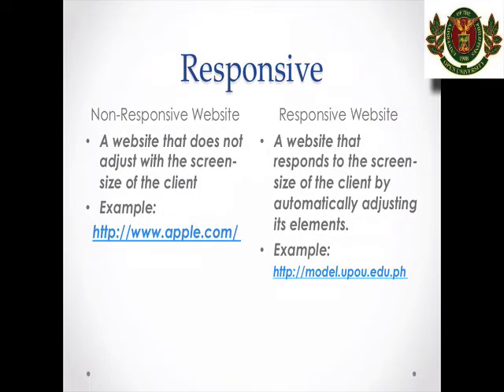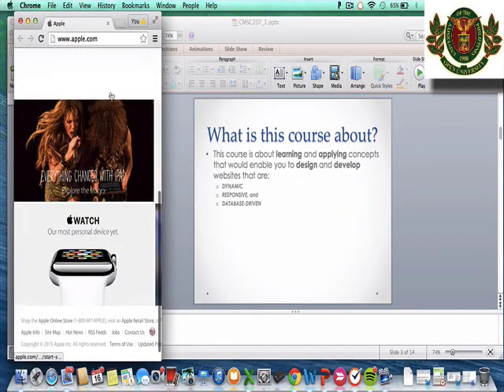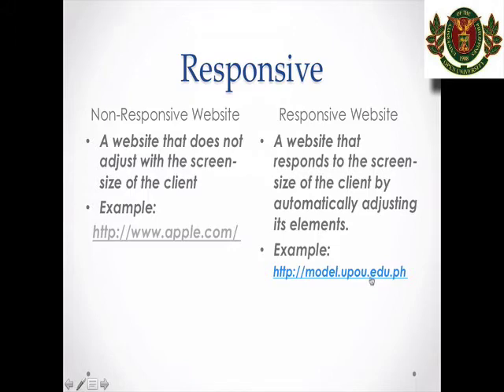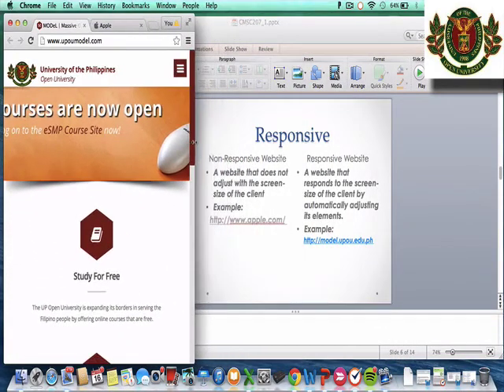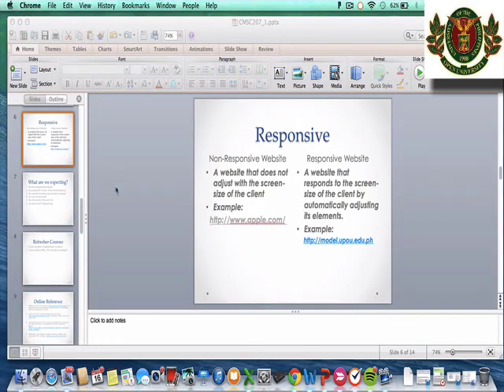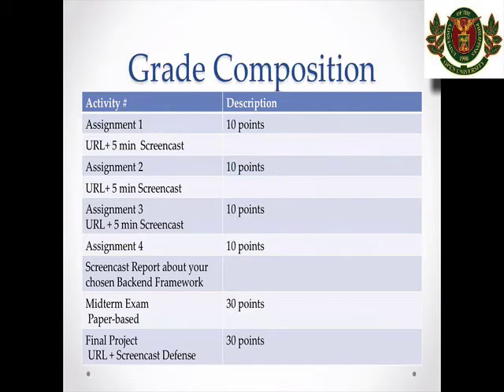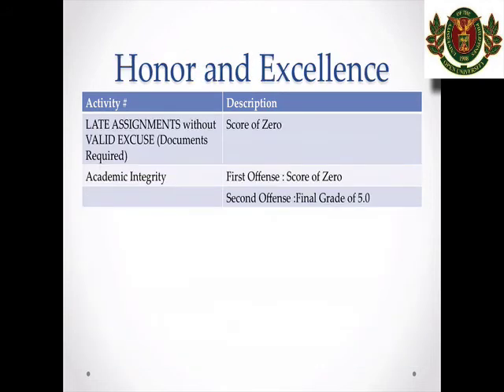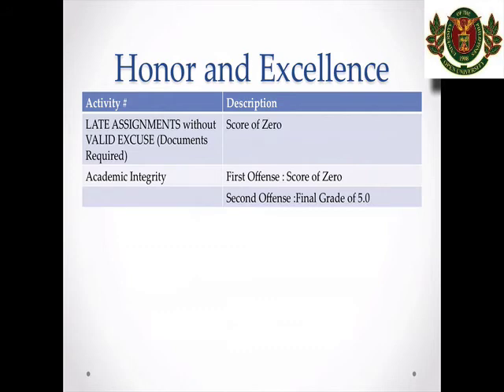CMSC 207- Introduction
Introduction to Web Programming and Development